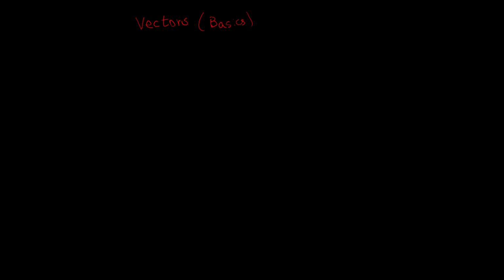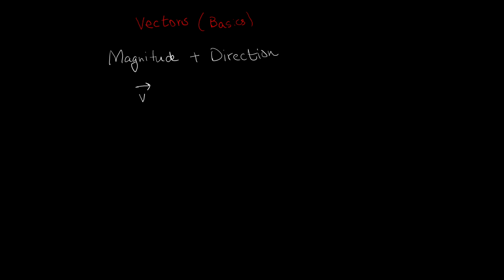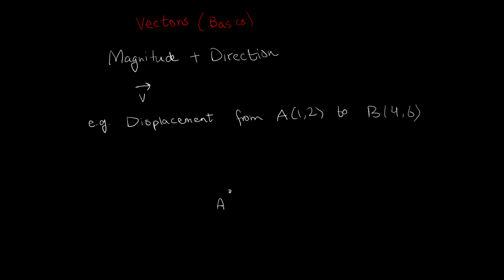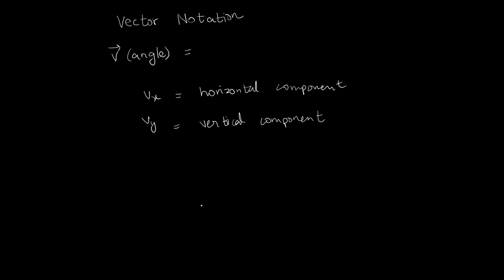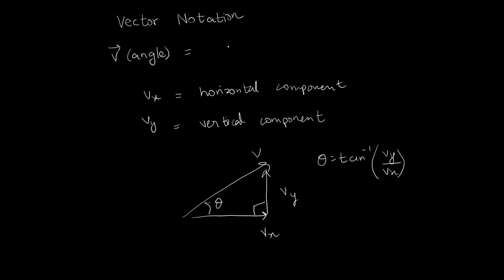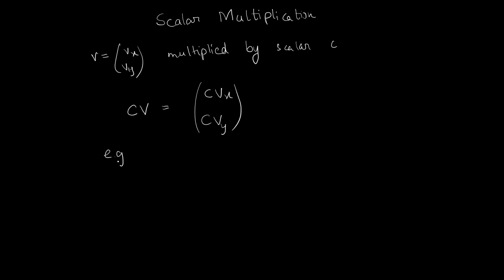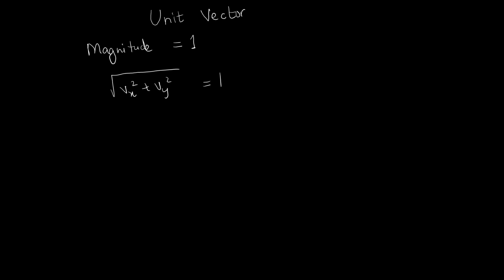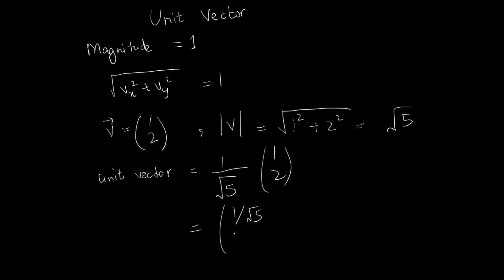LUMS LCAT Math | 14.1 Vectors & applications | Qallam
Abdul Basit teaches Vectors & applications for the LUMS LCAT Math section.